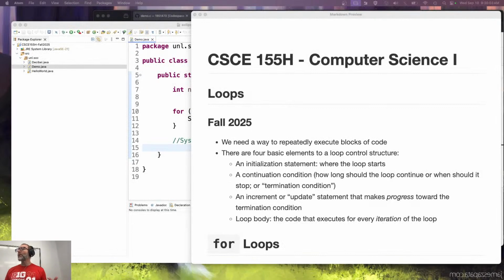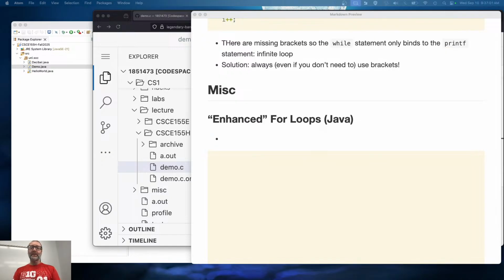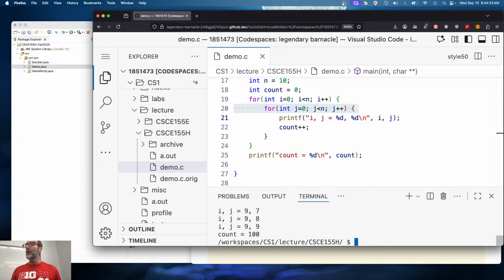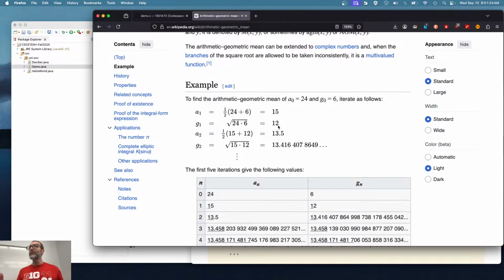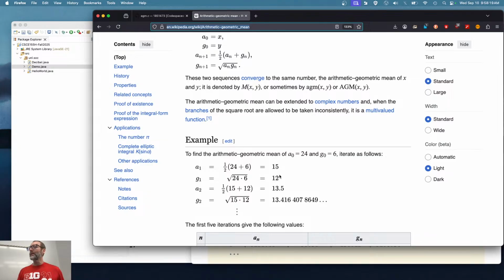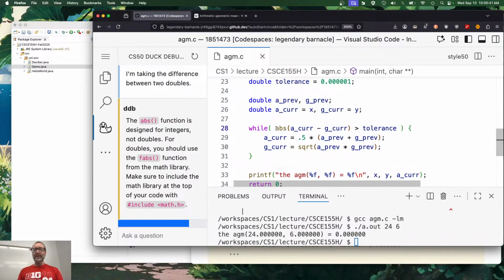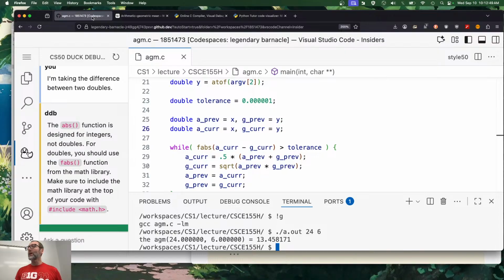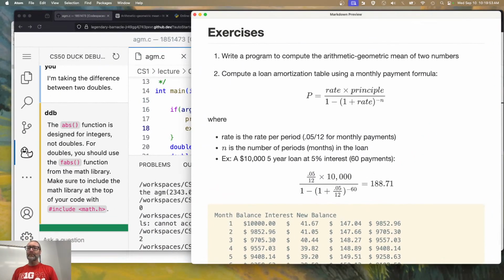4.2 - Loops (2025-09-10)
We continue with loops and start some exercises